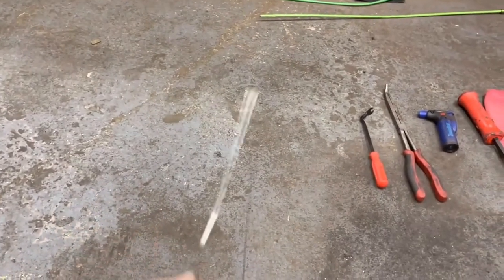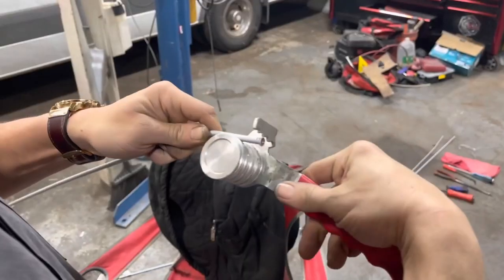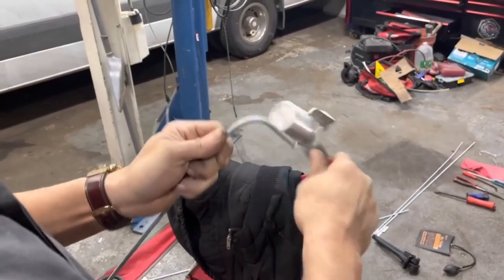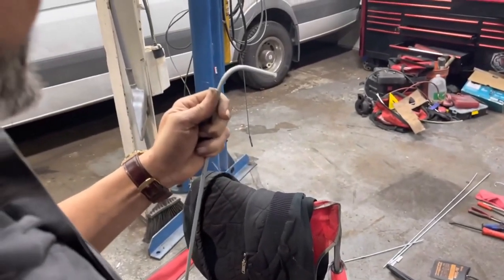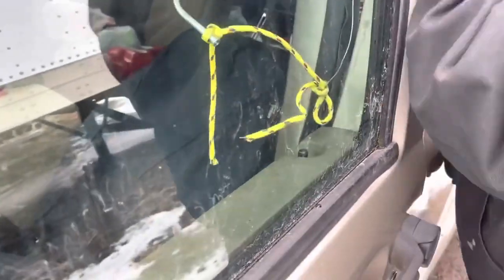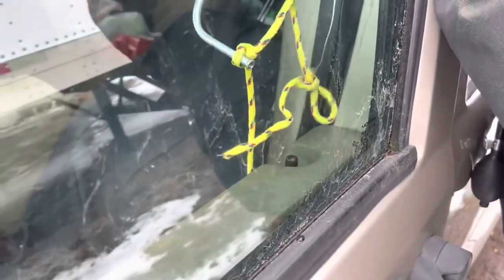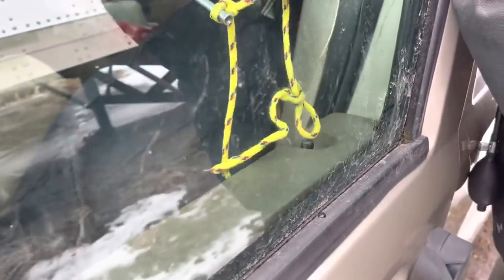Make a Tool at Home to Unlock Any Car Door For Under $20!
Let's try and make a took to unlock our car doors for $20! You'll need a few things to make this tool: Pliers, screwdriver, brake line, rope, a cloth, and maybe a pipe bender so you can angle your brake line! Let's do this!

Lisle tools
Snap-on tools
Matco Tool‘s
Dorman Products